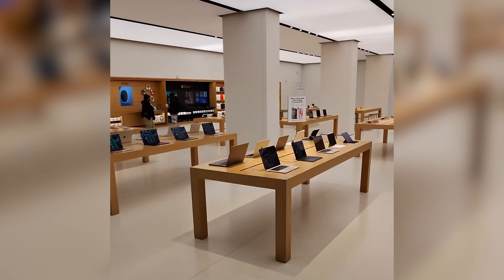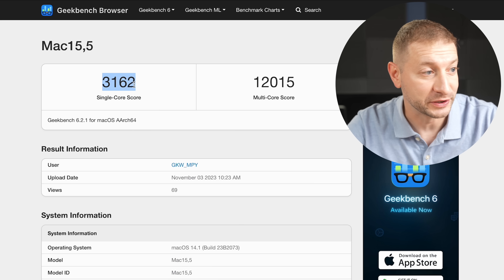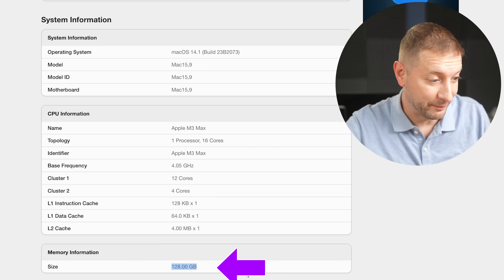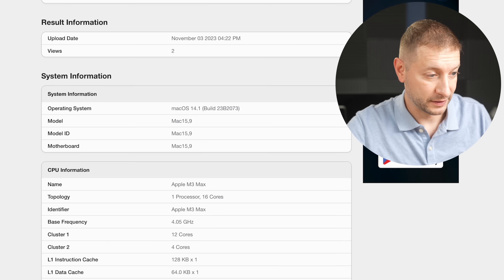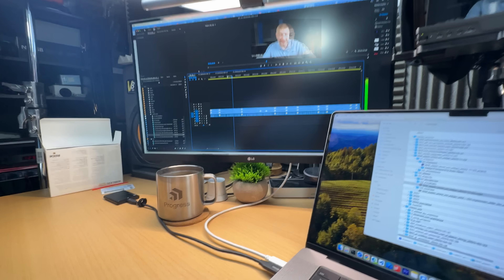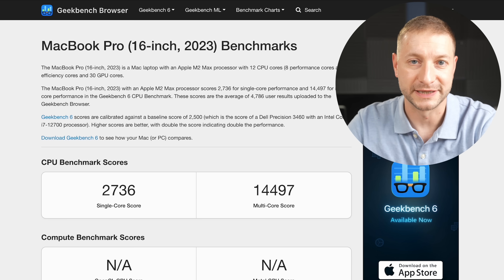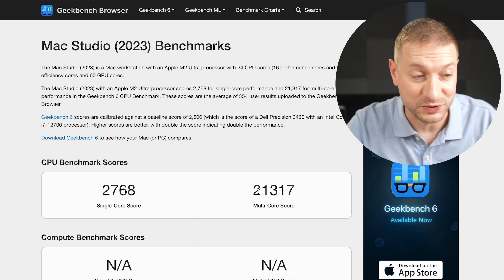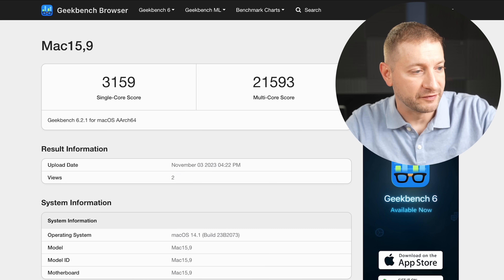M3 Benchmarks better than expected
Apple Silicon M3 Benchmarks are out for a variety of MacBook Pro configs.

M3 Pro: Anyone?